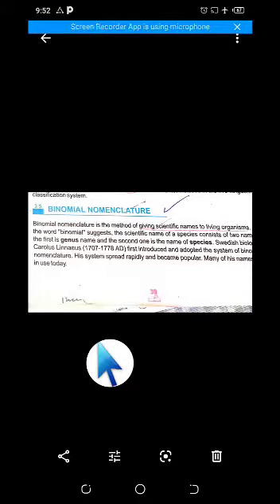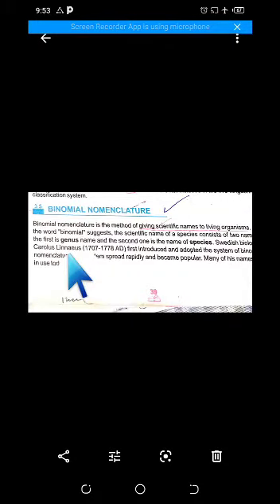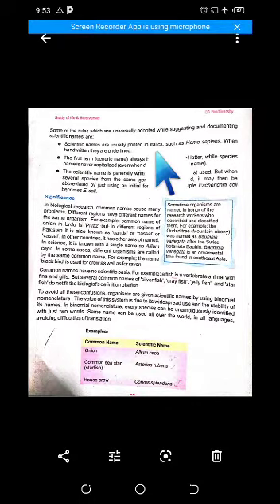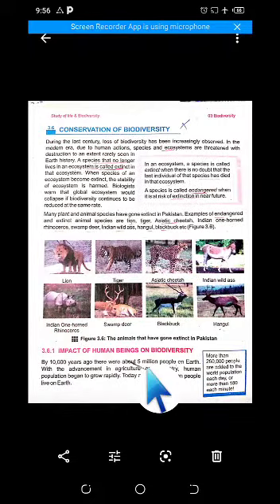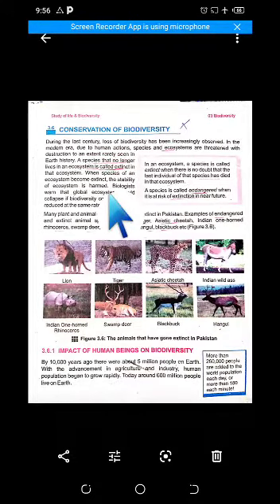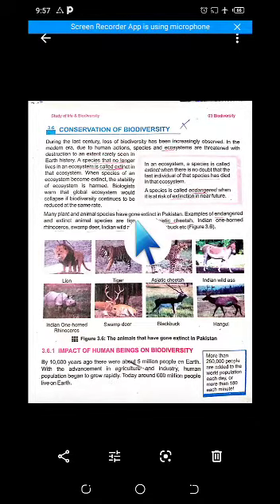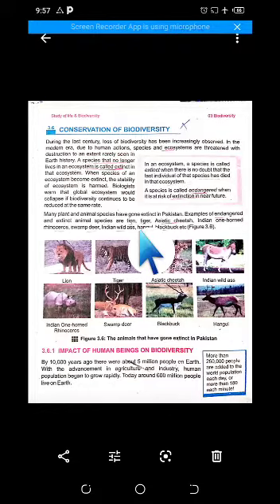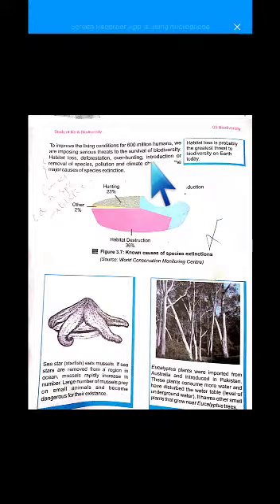Biology Grade 8 Dec 15 ch3 pg39-42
Video from Saleha 😎